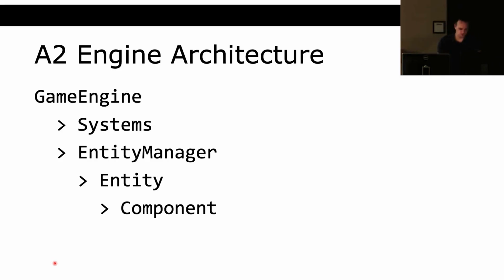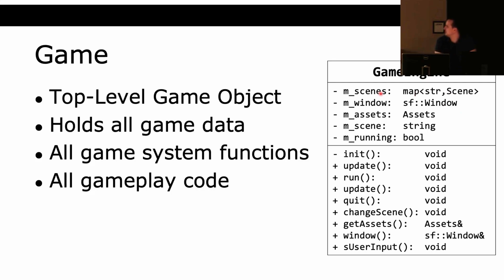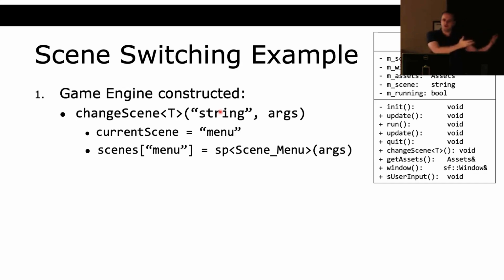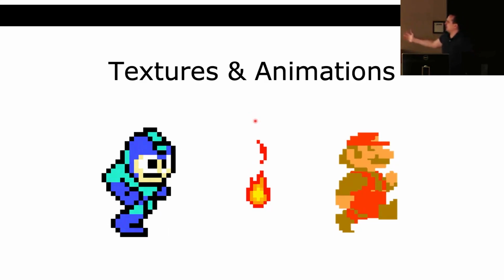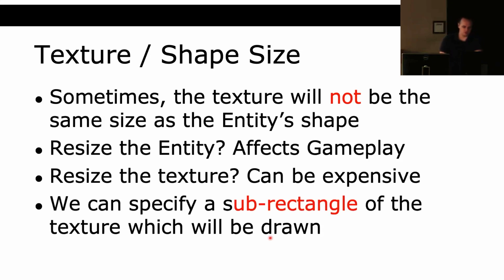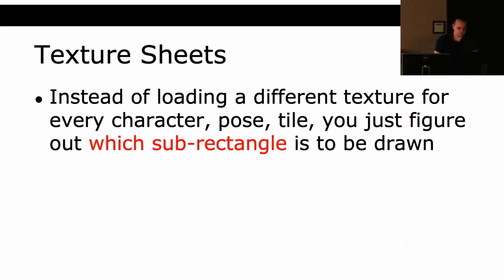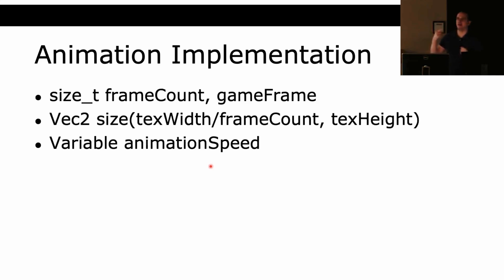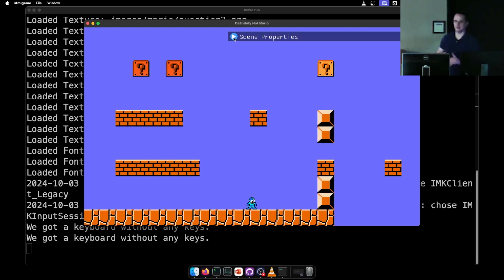COMP4300 - Game Programming - Lecture 09 - Textures, Animations, A3 Architecture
00:00 - A2 Architecture Review
03:18 - A2 Engine Limitations
07:32 - A3 Architecture Upgrades
27:10 - SFML Textures
34:43 - Texture Subrectangles
38:16 - Sprite Subrectangles
40:38 - Texture Lifetime Warning
43:00 - Sprite Transformations
43:27 - Texture Sheets
46:48 - Texture Based Animations
51:58 - Animation Class / Specification
59:37 - Supplementary Videos
1:00:49 - A3 Demo